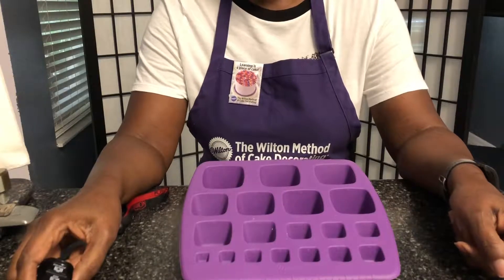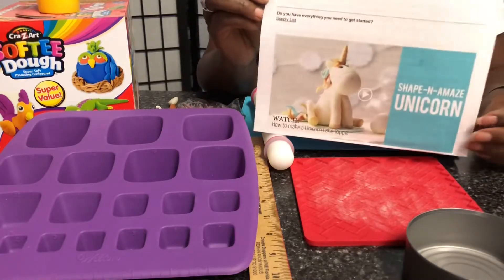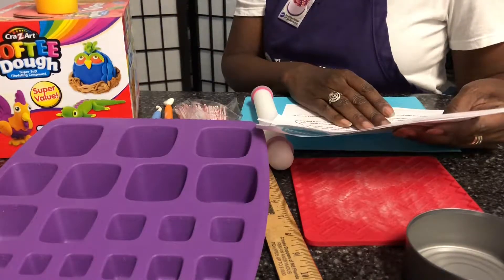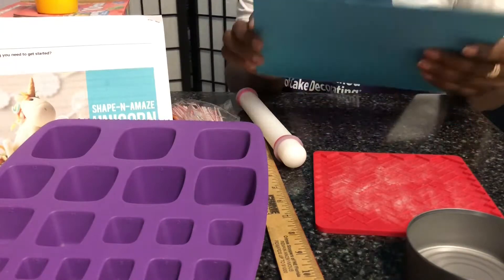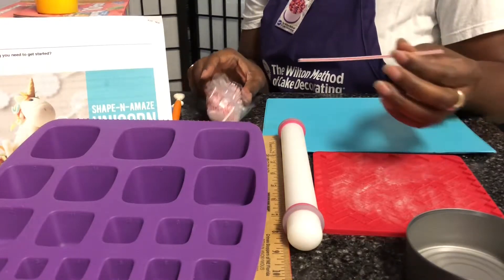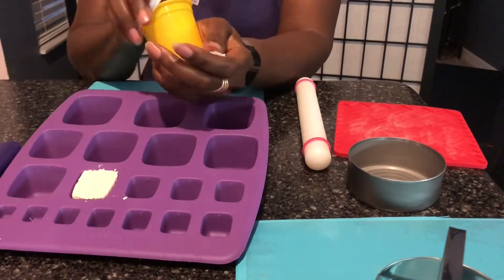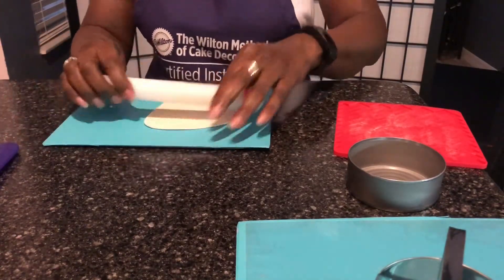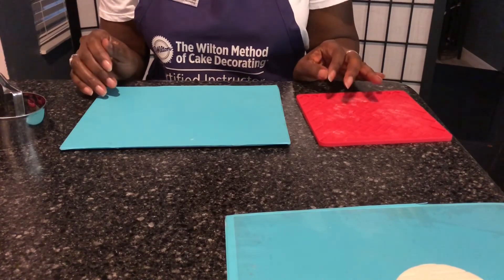Part 1 Wilton’s 3D Fondant Unicorn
Part 1 Step by step directions for 3D Wilton Unicorn cake topper.